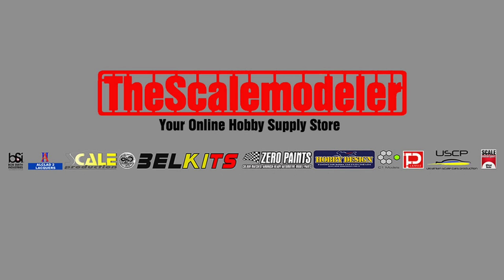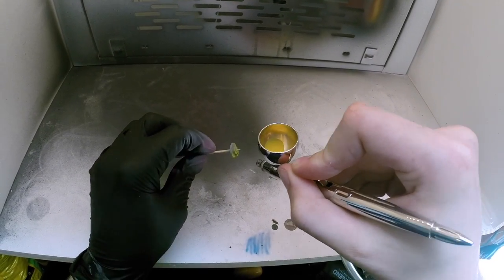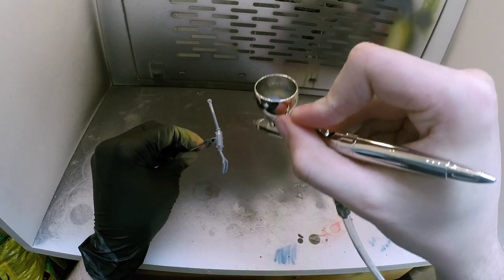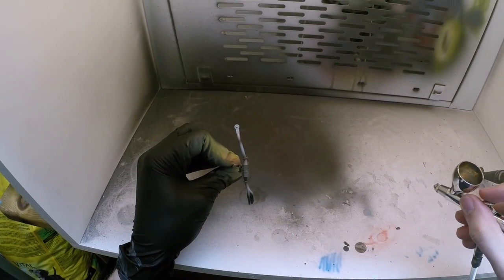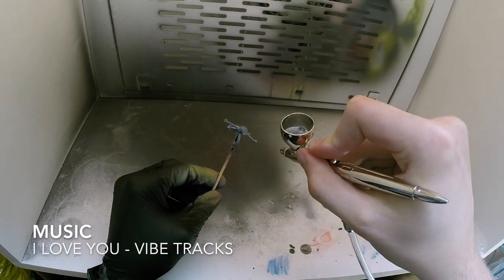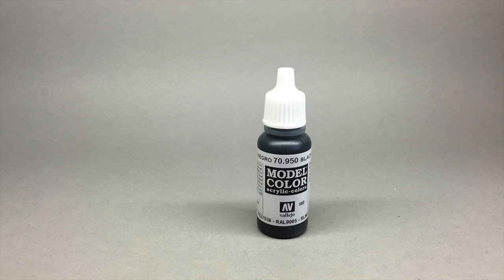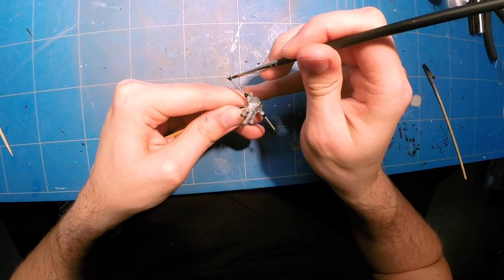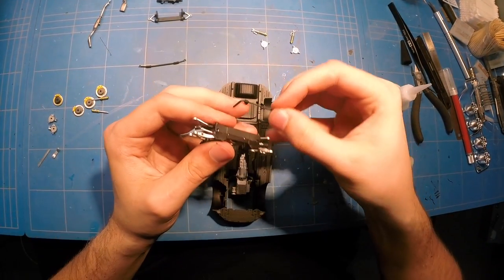Tamiya: Honda S2000 Part 5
The Airbrush I use is a Harder & Steenbeck 2 in 1 EVO with a 0,4mm needle attached to a EuroTech 20A compressor boosting 2,4BAR(35PSI) of air pressure through the gun.

Or a Harder & Steenbeck Evolution Silverline with a 0,2mm needle attached to a EuroTech 20A compressor boosting 1BAR(20PSI) of air pressure through the gun.

The Spray booth i use is a Sparmax SB-88
Please visit SPARMAX store (North America).
Please visit SPARMAX store (Europe).
You can directly contact the SPARMAX team for more information about product availability & sales @

In my video's I'm showing all sorts of tips and trick about model car building. I do tutorials( how to's ),model kit builds,unboxing reviews and all sorts of other scale model related stuff.